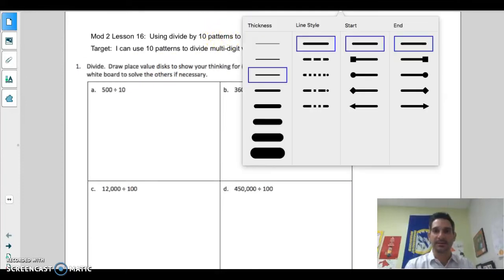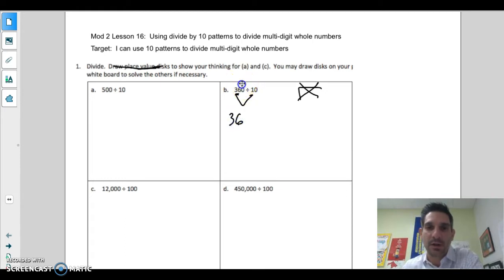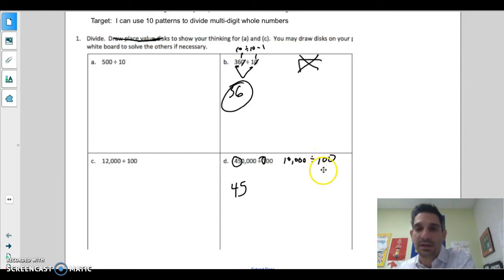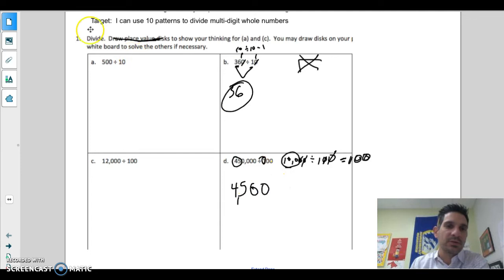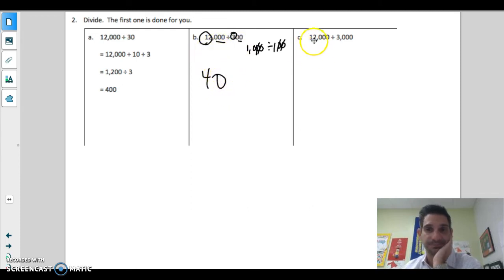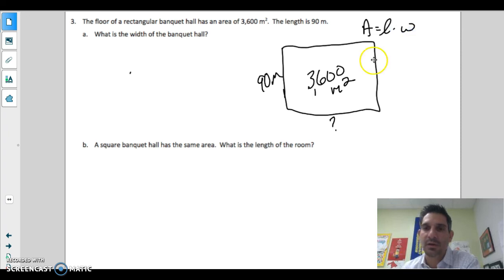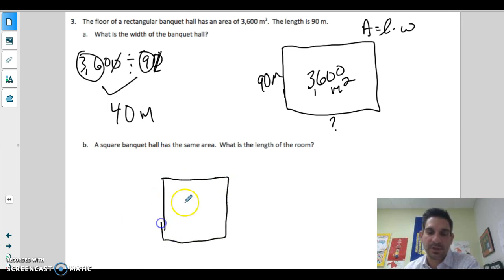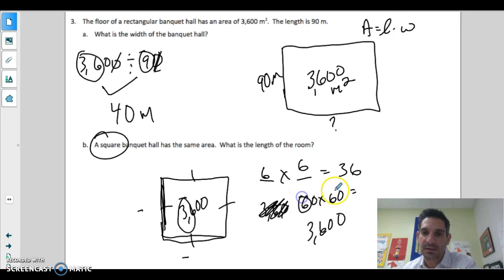Mod 2 Lesson 16